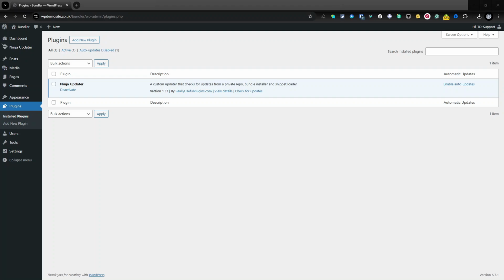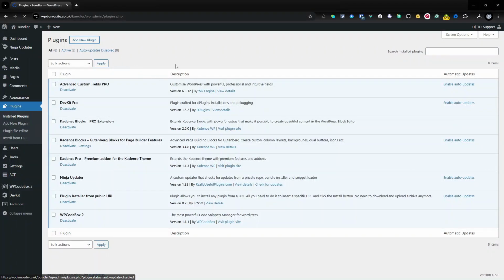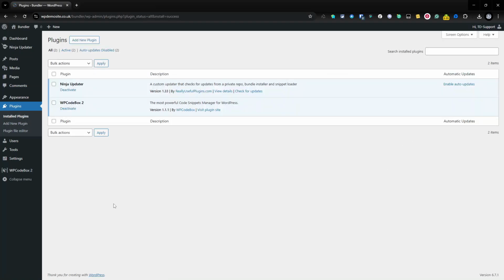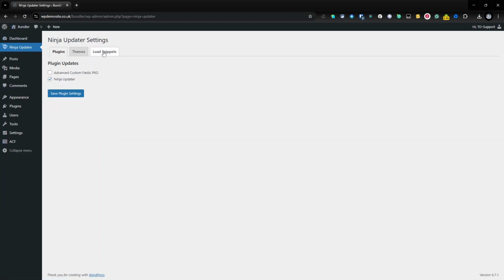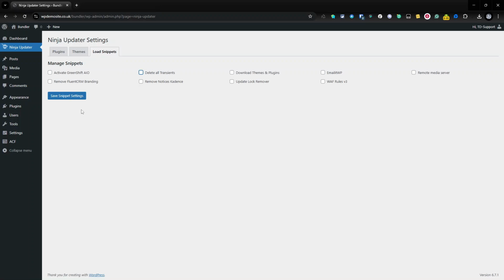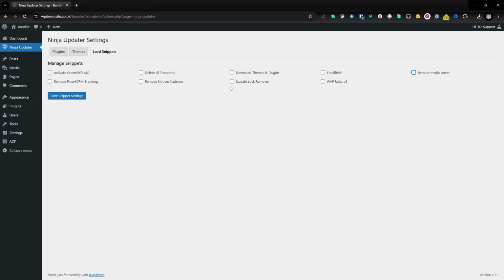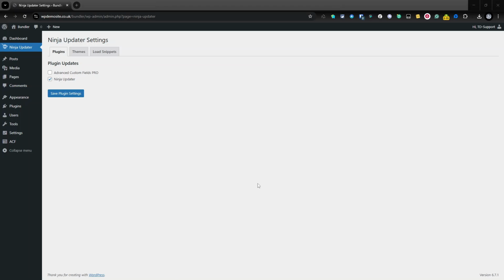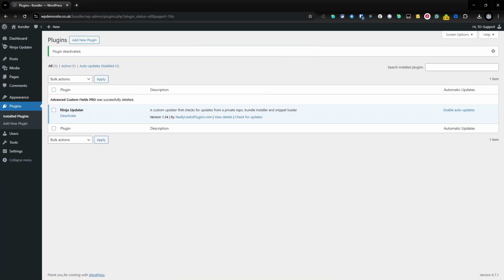What's Ninja Updater you've seen it in my videos? Snippets, Updates, Bundles & Custom Repos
📌 Here’s what you’ll learn in this video:
I've been asked a few times following videos and bubbles and posts on Facebook and other communities, what exactly is one of the plugins I use called Ninja Updater?
Ninja Updater is a plugin of my creation that isn't publicly available which does a lot of things and is constantly changing. I have no intention of releasing but as you've asked, here are a few of the features it has.

- Bundle Installer - Install Theme and Plugin Bundles
- Links to my custom REPO for Plugin and Theme Installations
- Allows me to activate useful snippets pre-installed but not active within the plugin for common plugins and setups
- Allows me to update any plugin and theme from my own custom repo as I don't allow direct updates on lots of my sites I only allow them through my personal repo site.

I also go into some of the workflows about how I can modify this and push a new version and also how I can push a new plugin to my personal update server directly using a bat file a right-click shortcut, and syncbackpro

While I have no intention of releasing it, I am also happy to do a video on some of the backend components, the modification to the WP update Server, and the custom APIs I've built to handle the repo installer and bundle install for example, if there is interest in these videos

This video does jump around a little bit as I explain the features and expand into workflows and pushing updates